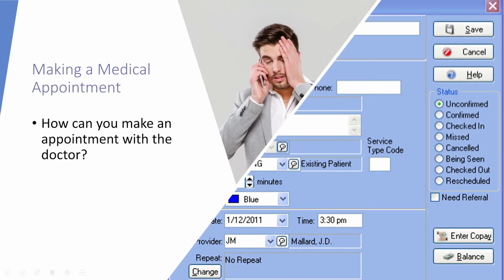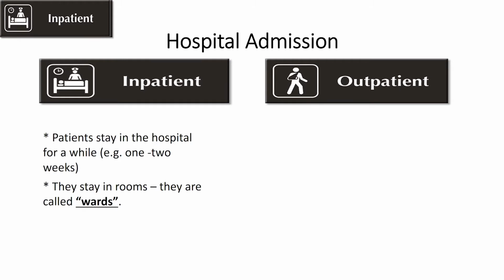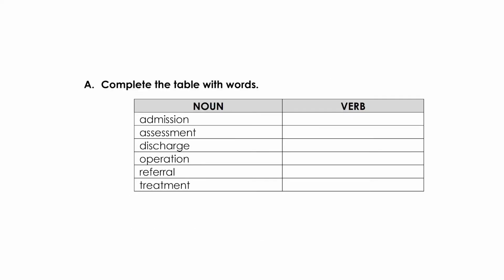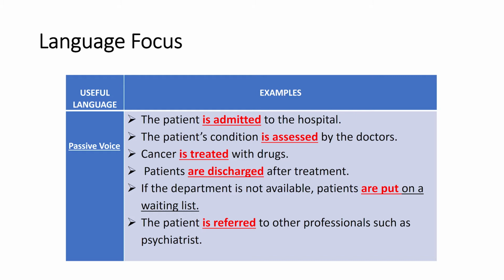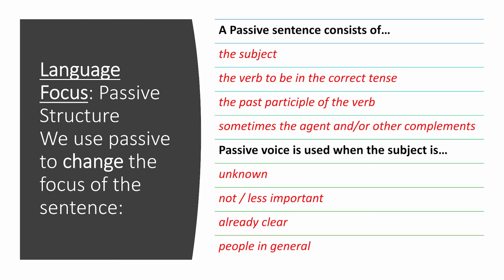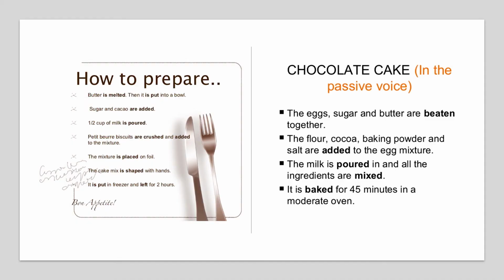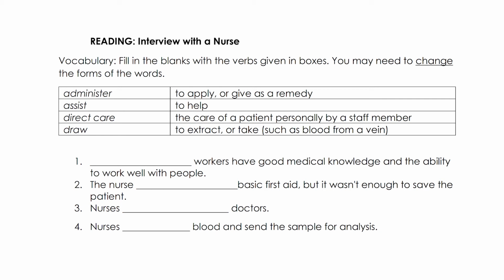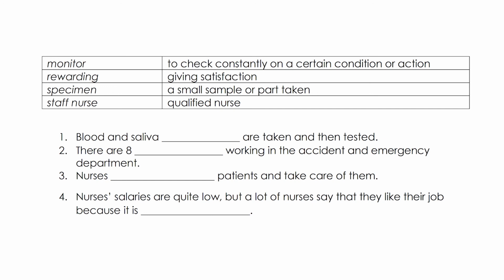MEDE 279 U2 HOSPITAL ADMISSION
Making a medical appointment
Patients at the hospital
An interview with a Nurse